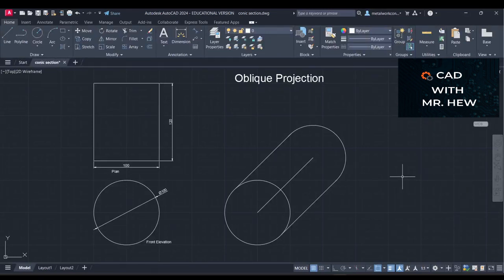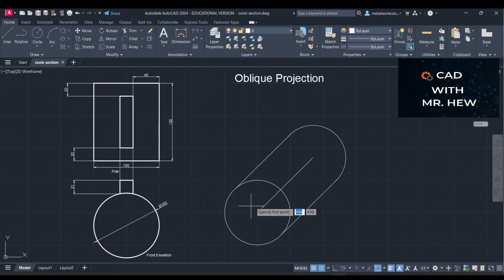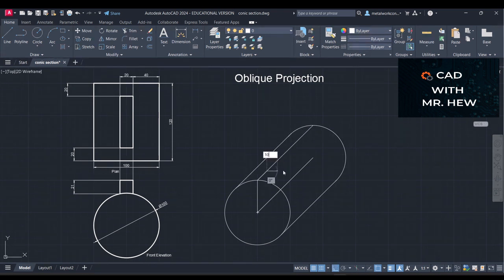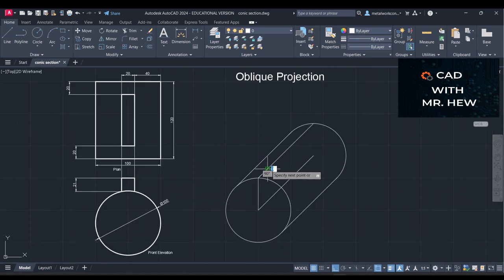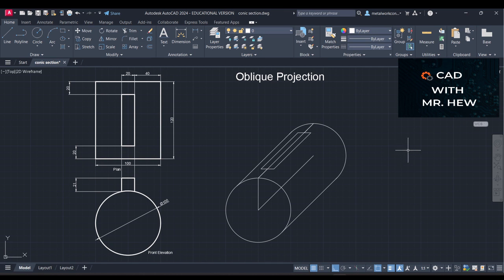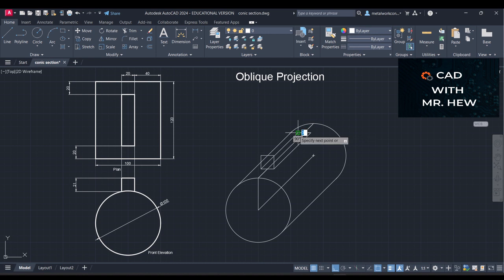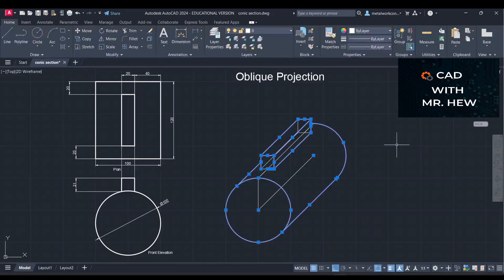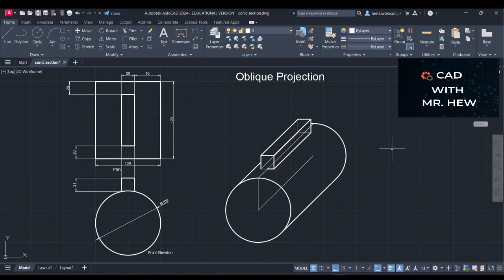How to draw a 3D view from 2D views